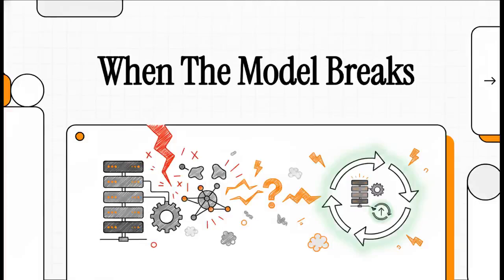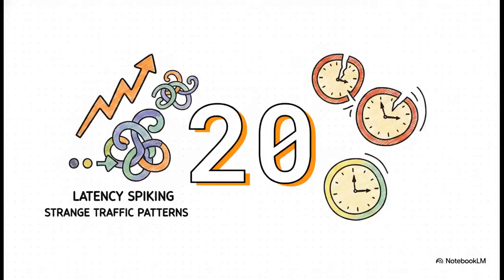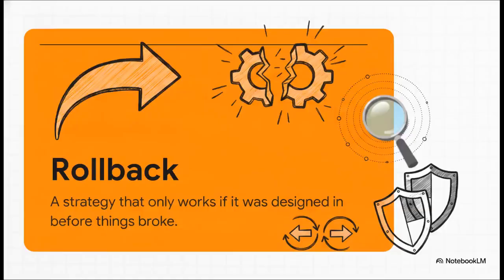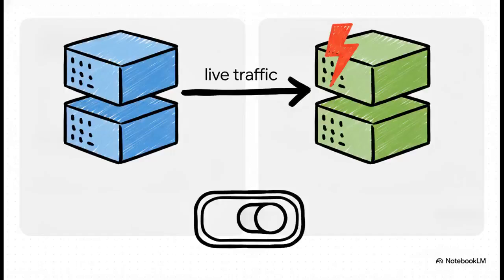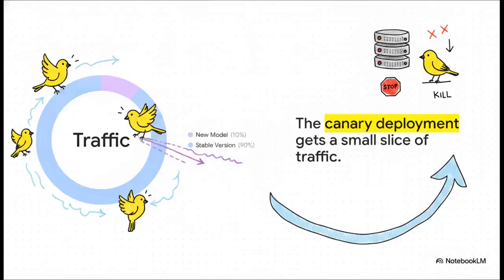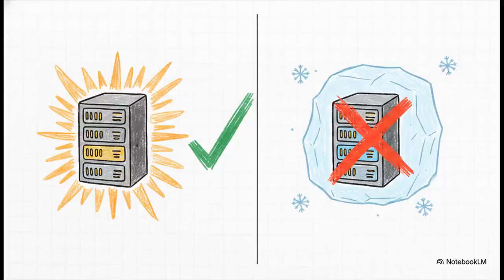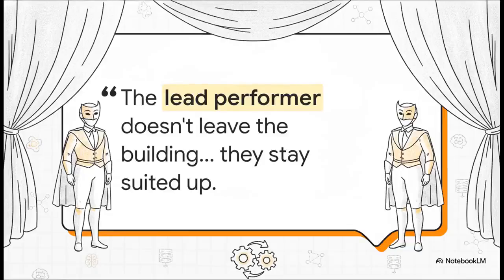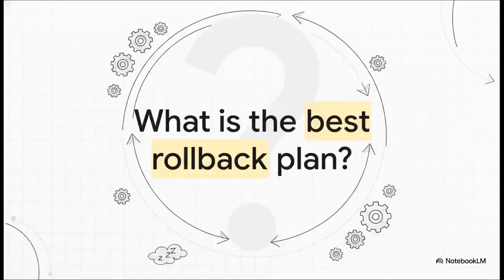Vid-42 | What Happens When the Model You Just Shipped Breaks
The model passed every test, then broke 20 minutes after launch. Rollback only saves you if you designed it in first — blue-green and canary deployments explained.

📘 Get the book "Machine Learning to Gen AI Agents" by Prashant Kumar:
Amazon US
Amazon India
Amazon Canada
Also on Kindle, Flipkart & Evincepub.